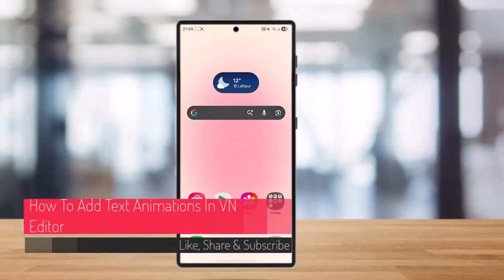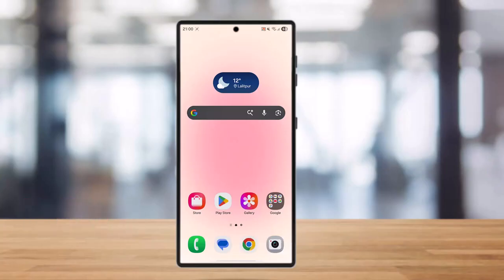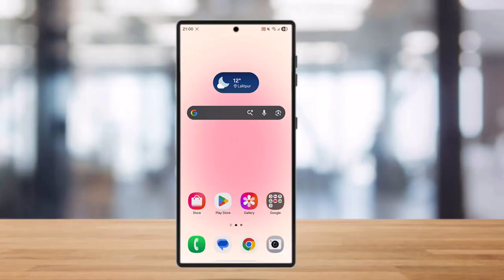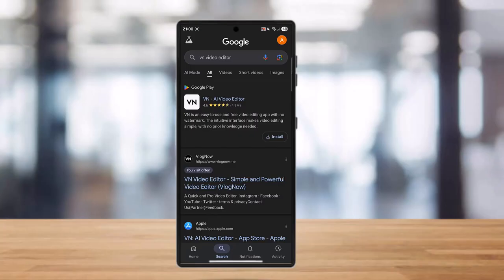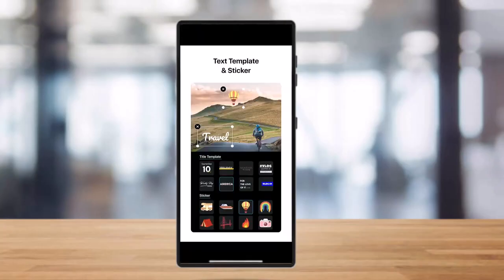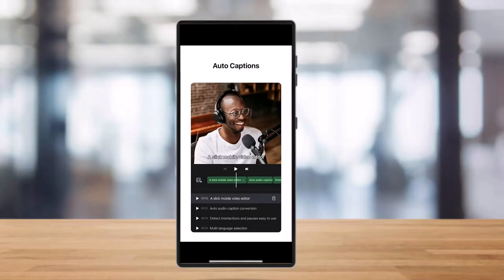How To Add Text Animations In VN Editor !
In today’s video, we’re going to discuss how you can add text animations in VN Video Editor. Text animations help make your videos more engaging, dynamic, and visually appealing for your audience.

In this tutorial, we start by opening the VN Video Editor and creating or opening a project. Once your project is ready, you can add a text layer to your video where you want your animated text to appear.

Next, select the text layer and tap on the Motion option. Here, you’ll find a variety of in, out, and loop animations like fade, slide, blink, pendulum, and typewriter. These effects allow your text to move and interact with your video naturally.

You can also adjust the animation speed and style using the sliders and preview it to ensure it syncs perfectly with your video. Proper timing and style can make your text feel lively and professional.

We hope you found this video helpful and informative.